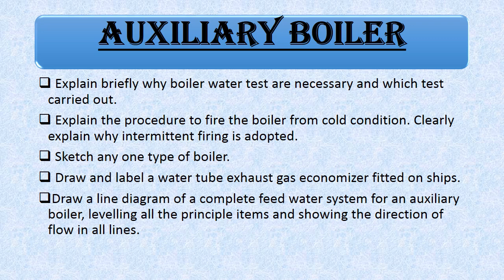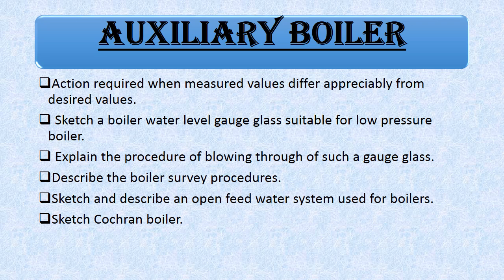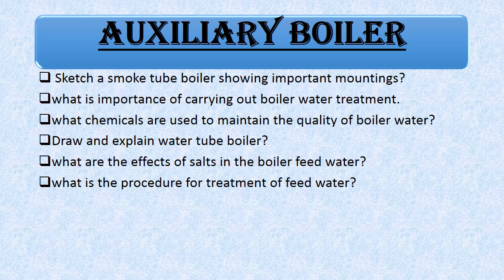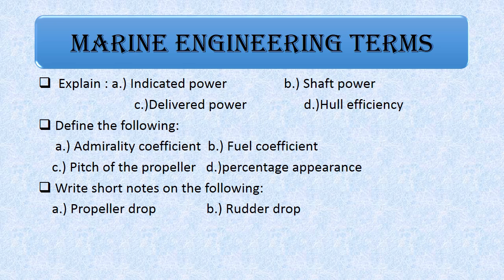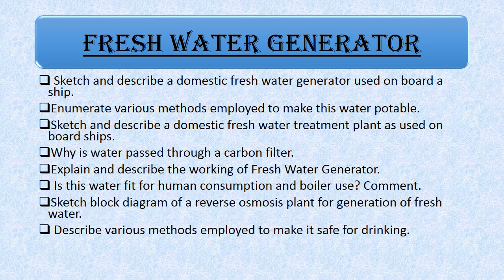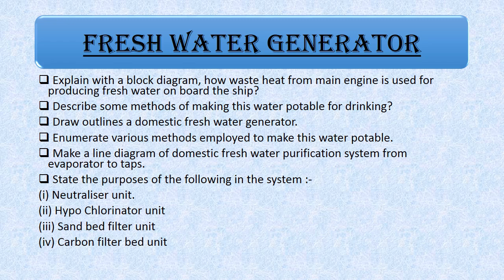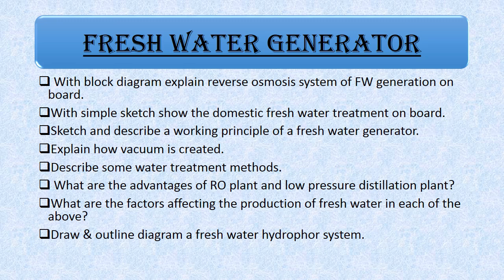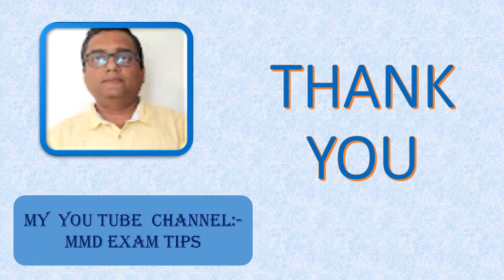PHASE II GEK TOPIC WISE MMD QUESTIONS PART I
PHASE II GEK MMD QUESTION PAPER SERIES.PART I IS OVERING THE BOILERS,MARIE ENINEERING TERMS,FRESH WATER GENERATOR.